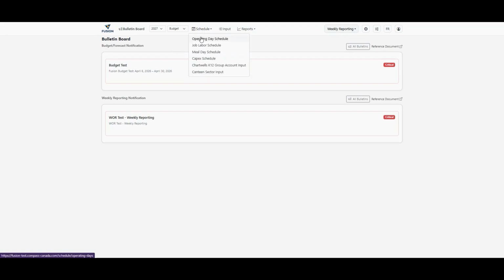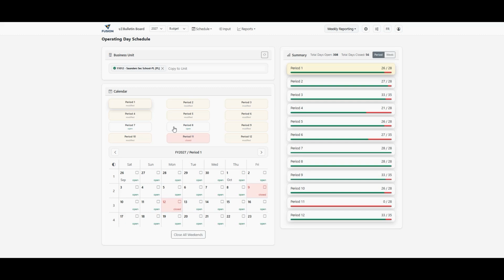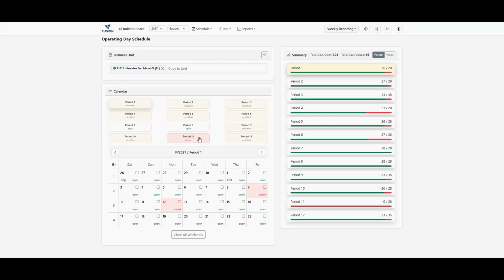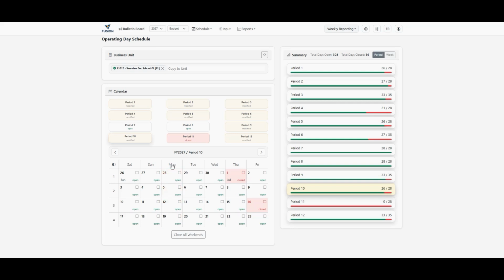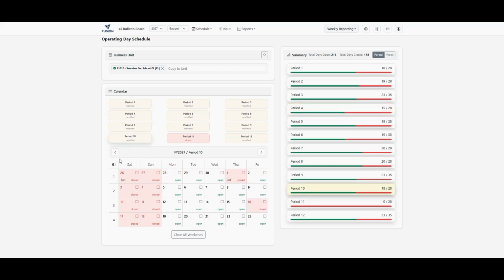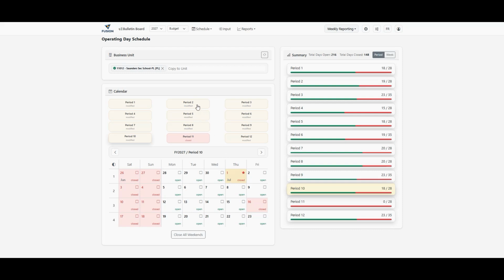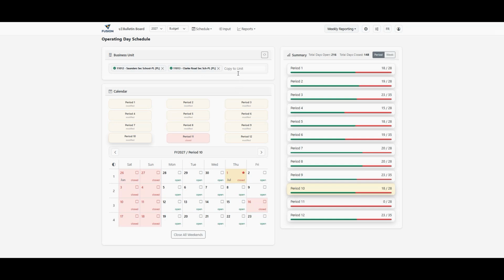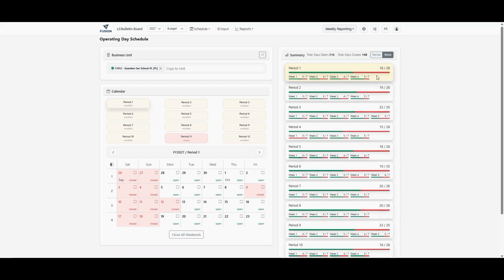02 Operating Day Schedule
Fusion BF - Operating Day Schedule